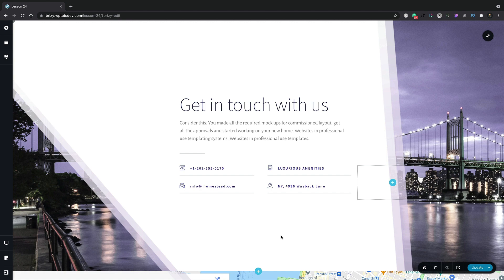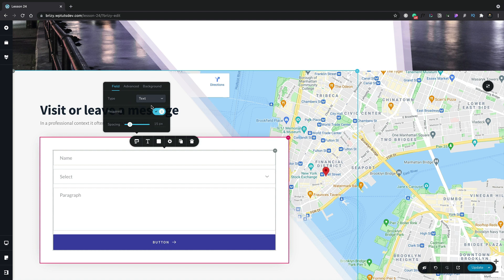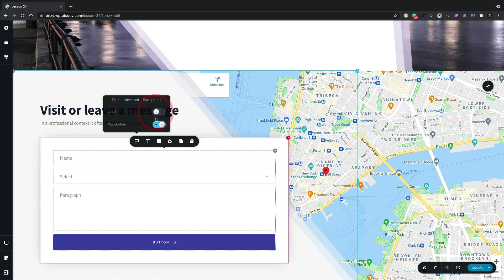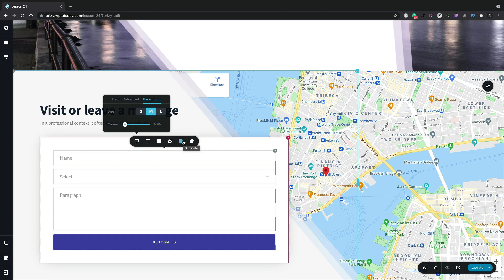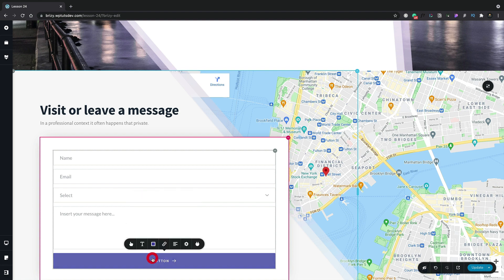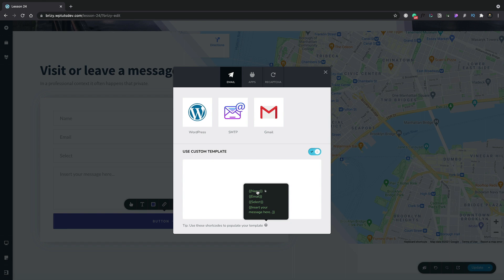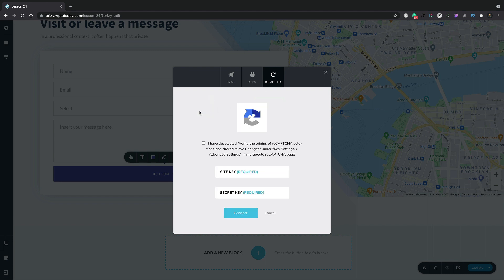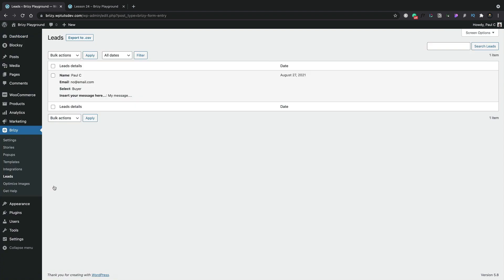Get ALL the Benefits of a Contact Form & Integrations | Lesson 23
👋 In this lesson, we'll start looking into how to get started working with forms in Brizy, talk about integrations, and the differences between the Free and PRO versions of the contact form.